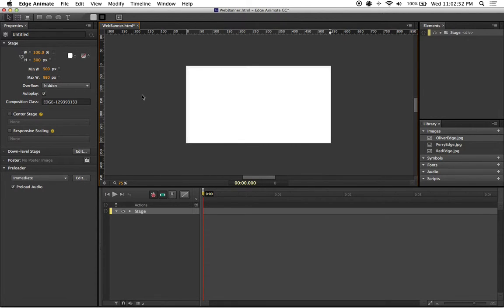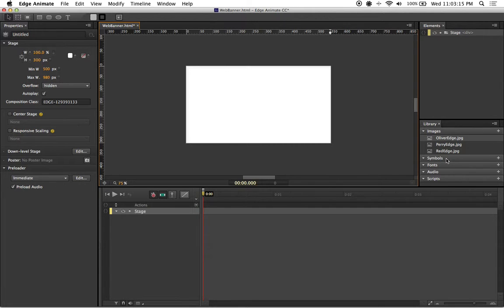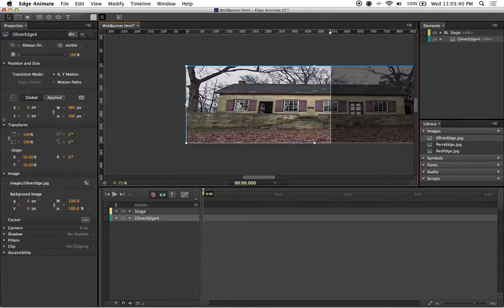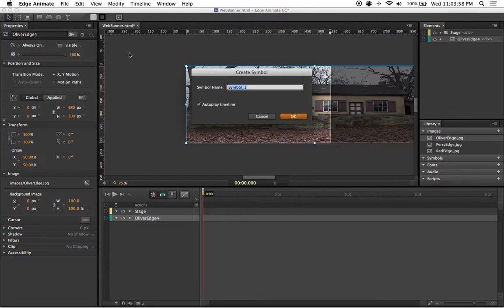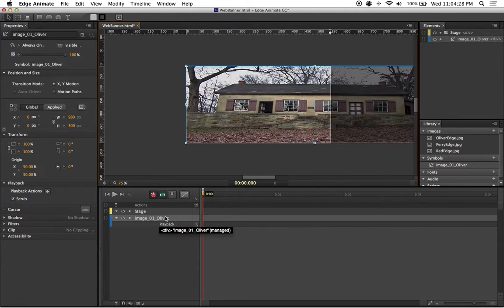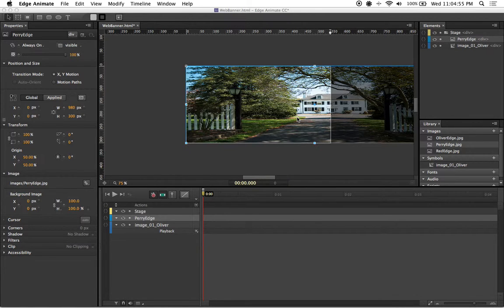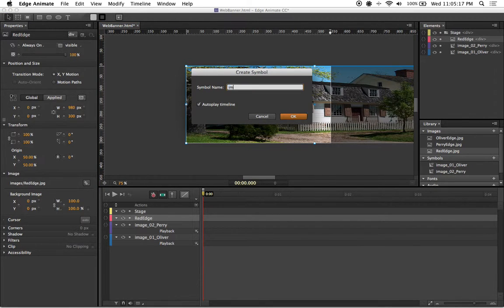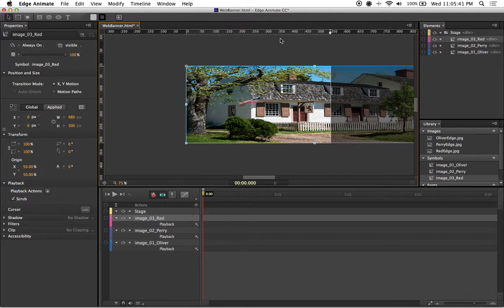Create Symbols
In this video, we will learn how to turn images and other mediums into symbols using Edge Animate.